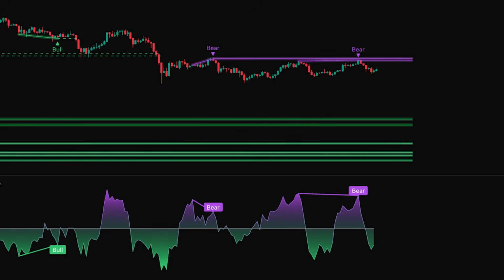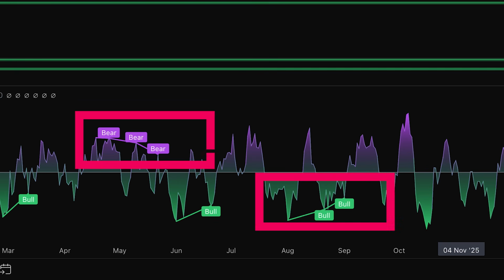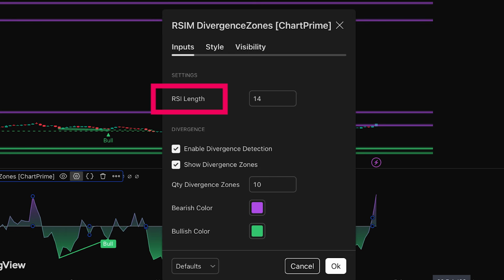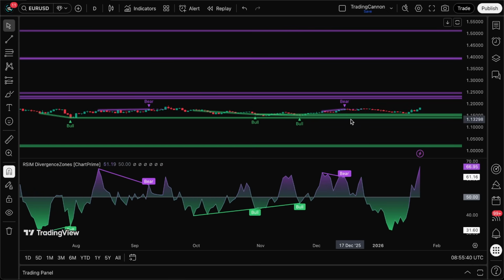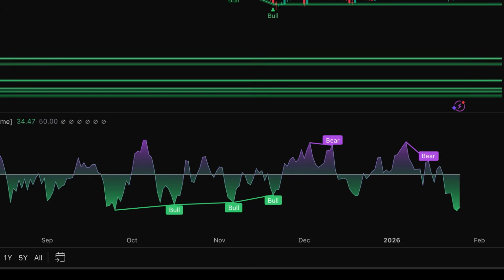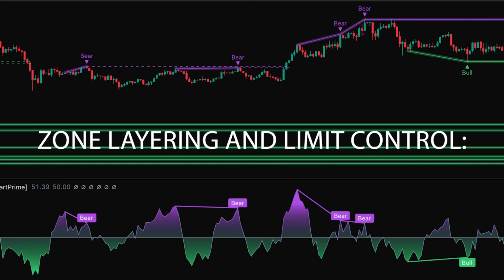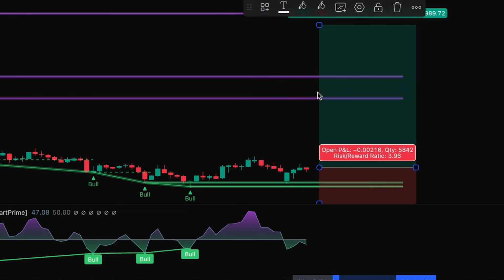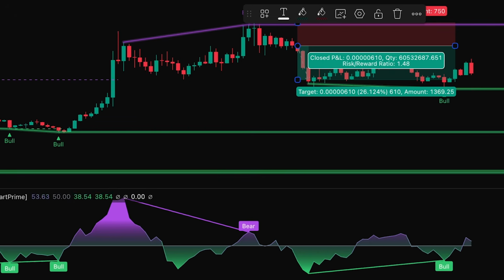NEW TradingView Indicator That Predicts Trend Reversals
Ever wondered why price keeps moving up, but momentum quietly starts to disagree?

In this video, we break down a smart momentum-based tool that highlights hidden divergence zones between price and RSI. Think of it like a warning light on your dashboard — price looks fine on the outside, but something underneath is changing.

You’ll learn:
How momentum divergence works in real market conditions
How special zones help spot potential reversals or continuations
How to use this tool for better entries, exits, and confirmation

Simple explanations, clean charts, and practical examples — so you can actually apply it to your trading, not just watch and forget.